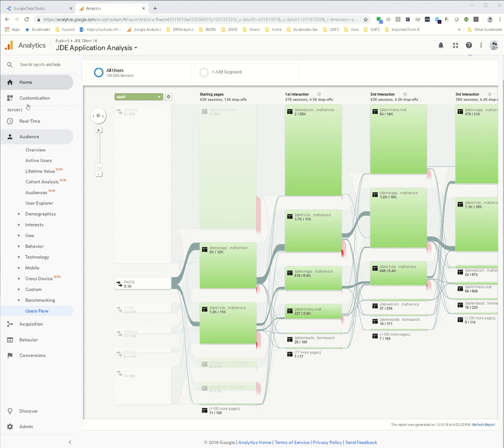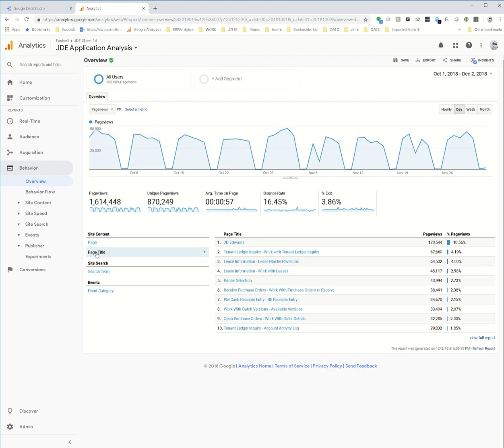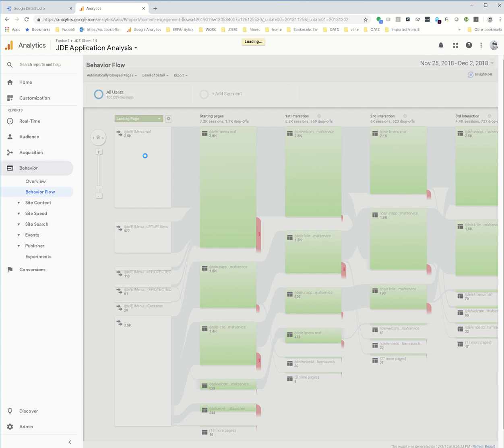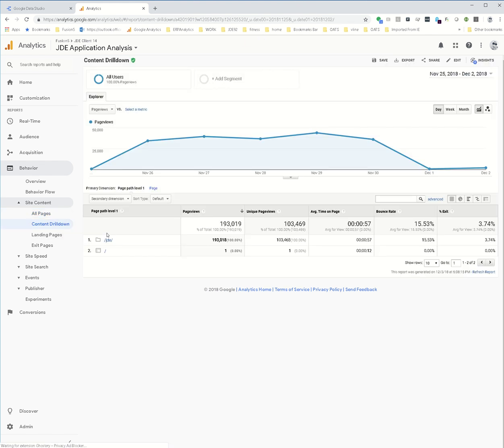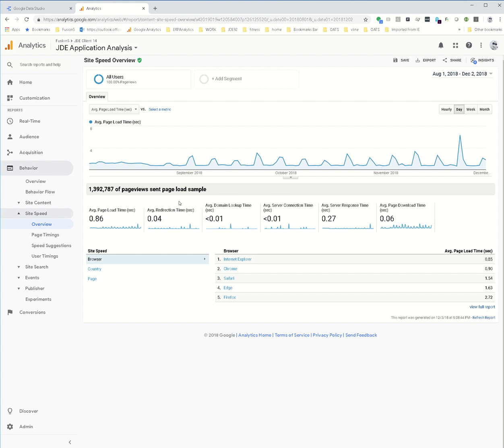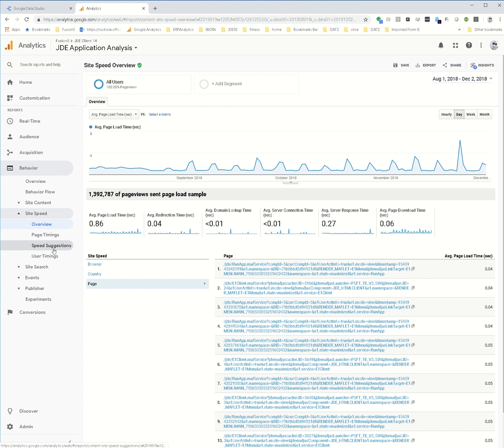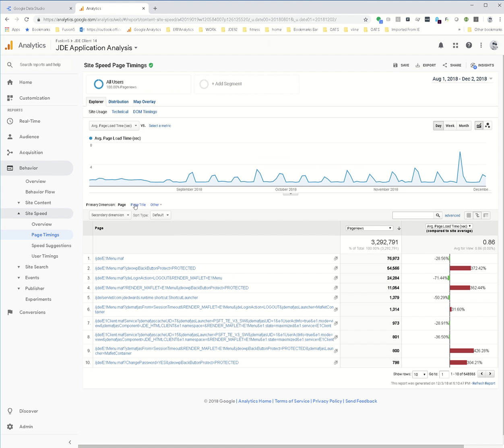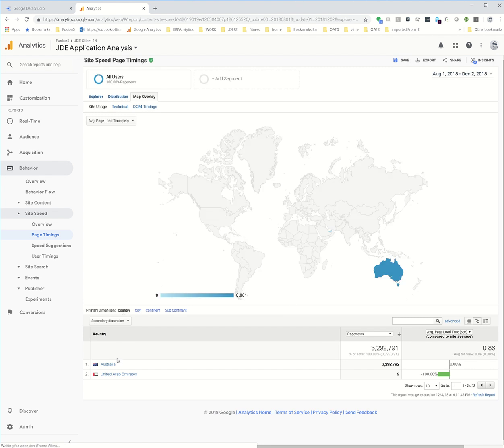UserBehaviourbasics ERPAnalytics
Another video showing you how to use the user behaviors basic reporting options with google analytics and how this applies to JD Edwards.    There is a lot more information when you start to use the custom reporting options.